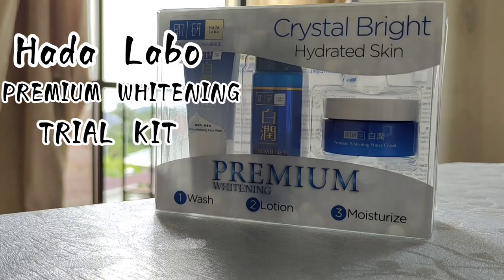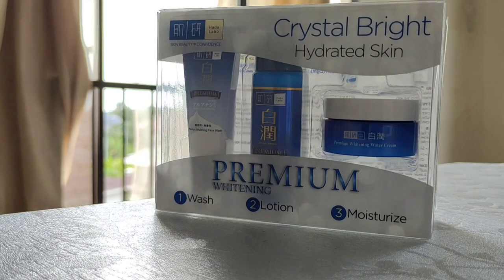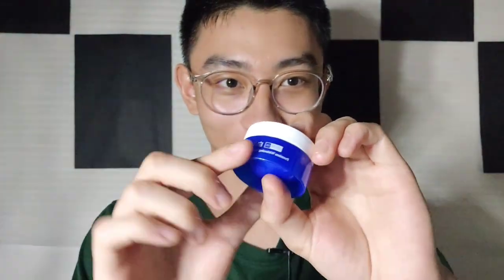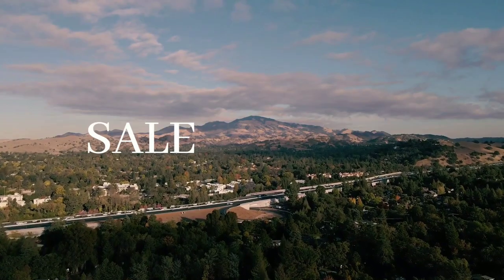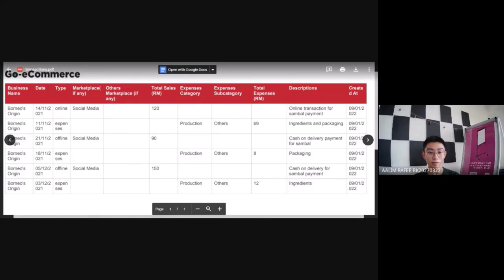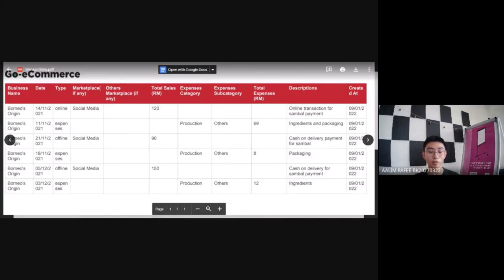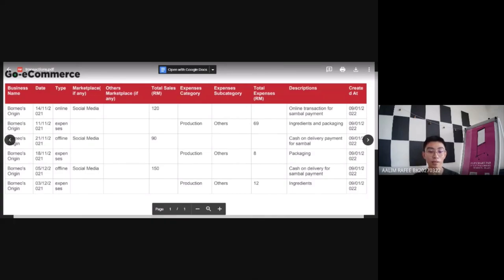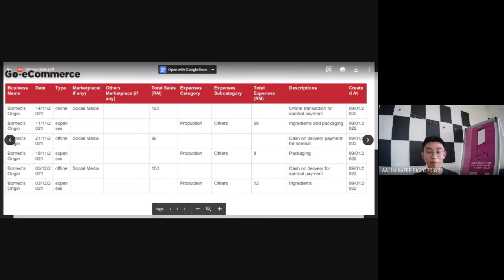Hada Labo Premium Whitening Trial Kit | INDIVIDUAL VIDEO CREATION | [Aalim Rafee - BK20270322]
The purpose of this video is to illustrate a product review which is a skincare I use to maintain a healthy skin and also my individual sales review for my university course; APK UW00302. I truly hope you will enjoy this video.